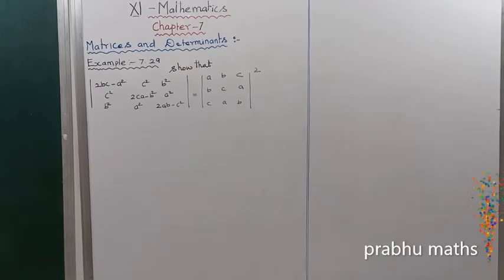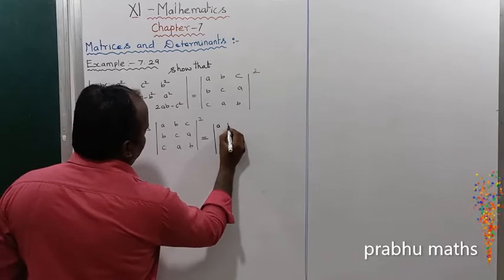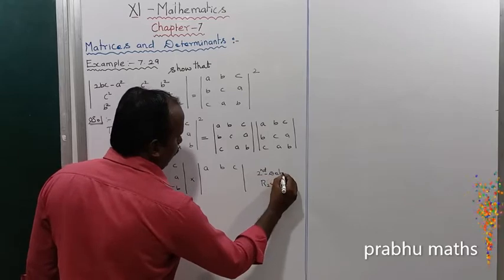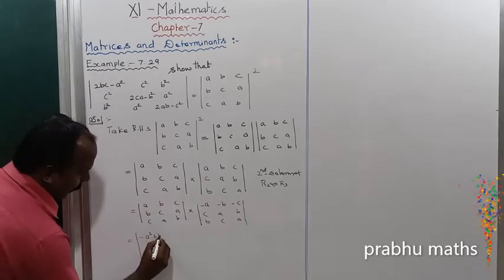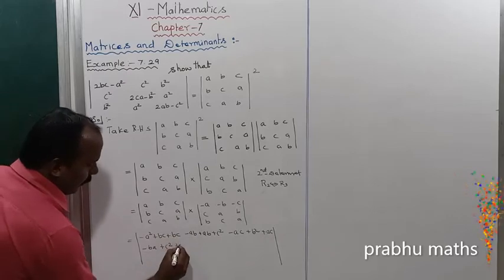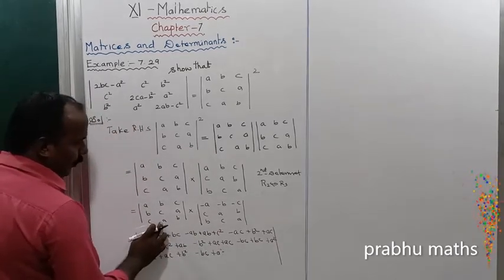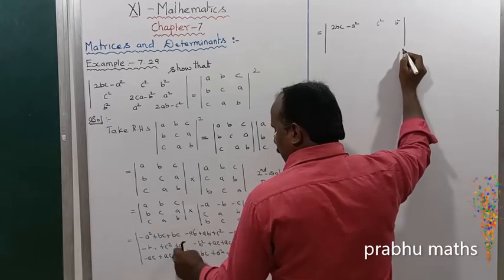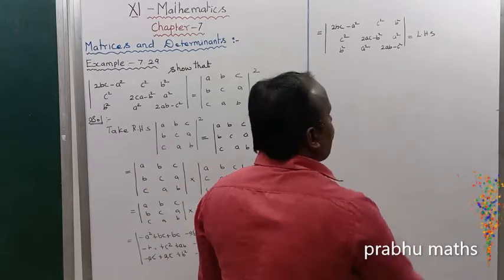EXAMPLE 7.29.CLASS 11 MATHS | MATRICES AND DETERMINANTS | CHAPTER 7 |PRABHU MATHS